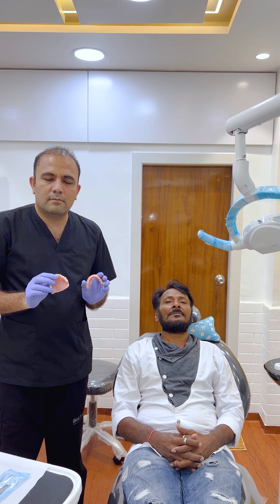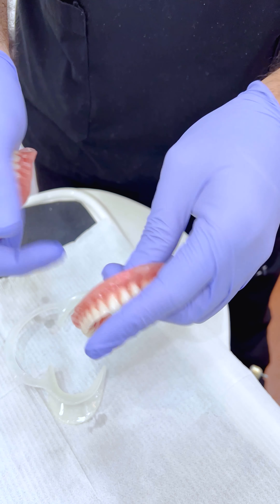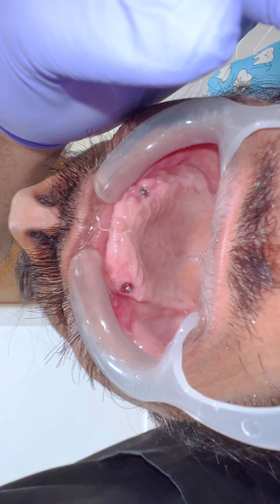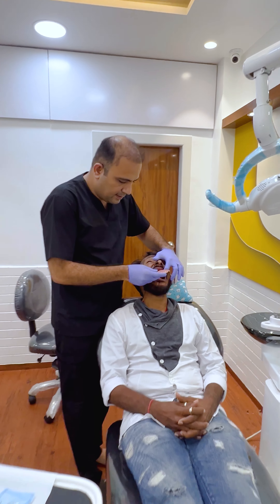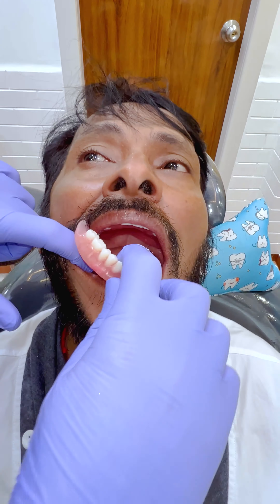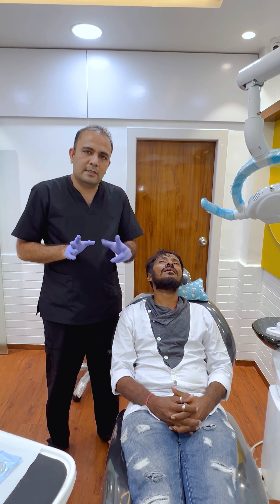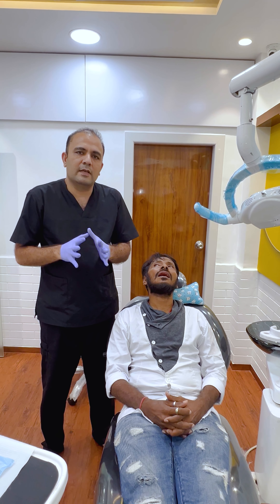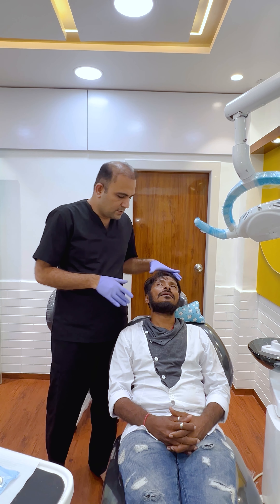Most affordable cost effective dental implant option for full mouth dental implant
Price for this starts from 50,000 Indian rupees generally   for one arch  for more discounts and offers plz contact with Dr.swapnil 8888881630
Dr.swapnil works in Mumabi  Dubai and Hyderabad

Dental implants can be a significant investment, but we offer a more affordable solution for replacing a full set of teeth with just two implants. Our options include ball and socket dentures or locator-based dentures, which can be an excellent choice if you're lo oking to manage costs. At Richas Cosmodent, we have  own  in-house dental lab and manufacturing unit, which allows us to provide high-quality dentures at a more reasonable price. We use Italian materials and German teeth sets to ensure durability and a natural appearance for your dentures .

cons for procedure its removable denture  patient still have to remove it at night initial problem will be there with denture like will require some clinical visits to set denture in function in mouth  , u have change rubber rings every years wich will cost around 2000 rs each yaer
pros:- u can remove it any time at night after settling down in  mouth its comfort as good as fixed implant prosthesis

utm_source=ig_web_button_share_sheet&igsh=ZDNlZDc0MzIxNw==